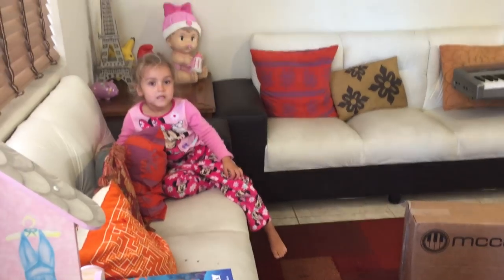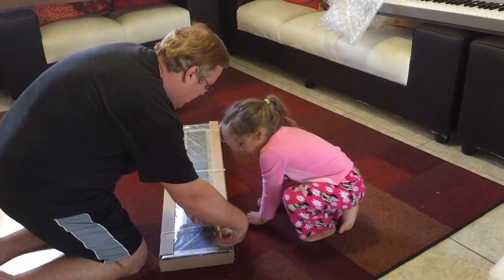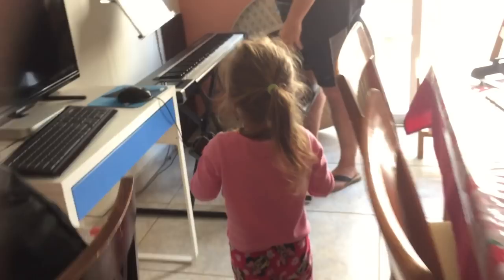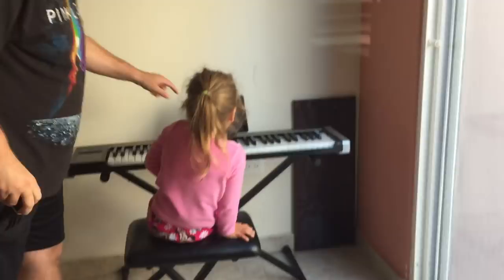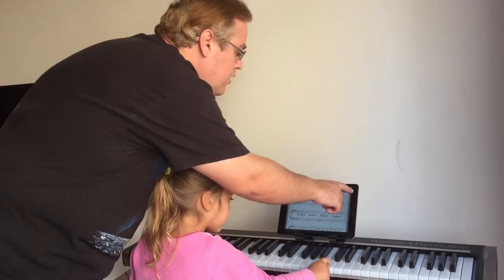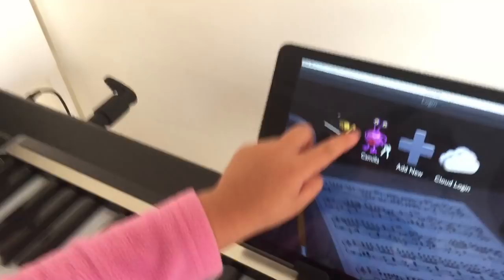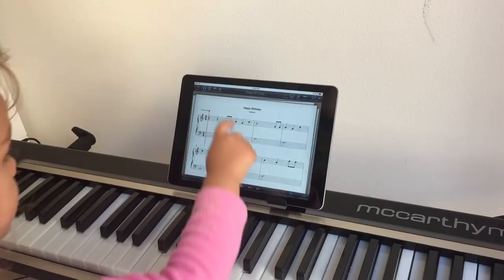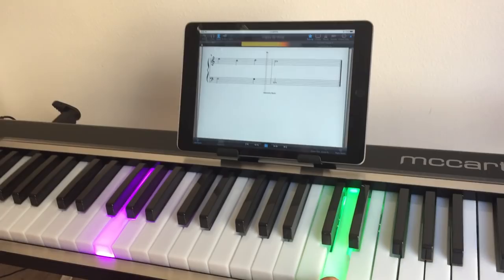Piano MCCARTHY MUSIC Unboxing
Camilla got this awesome piano for her 5th birthday, she is so happy for it, because she is a music lover.